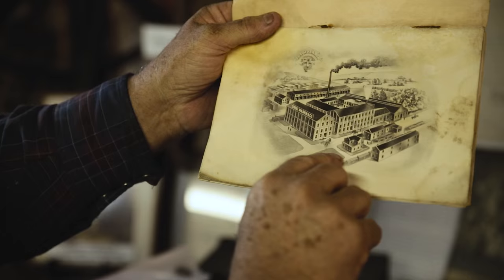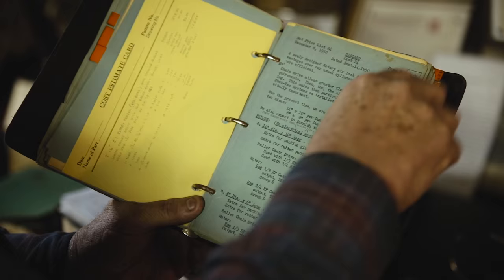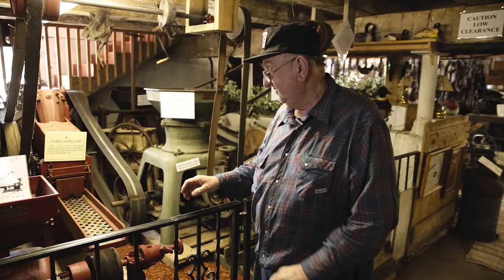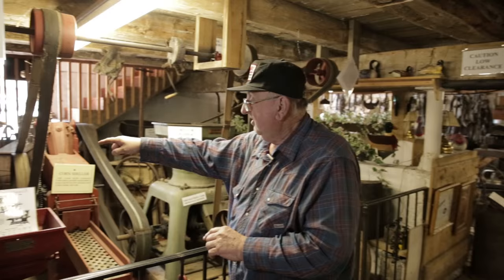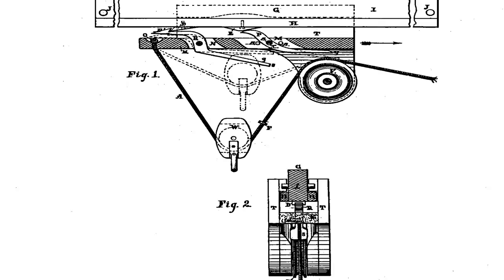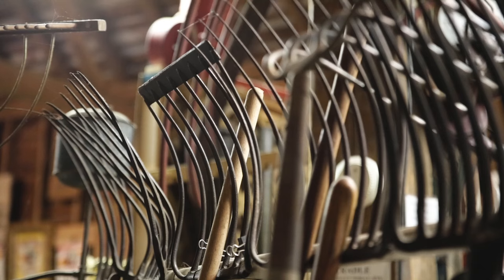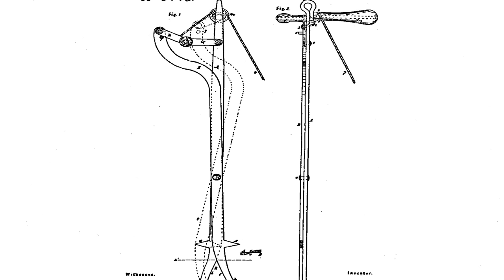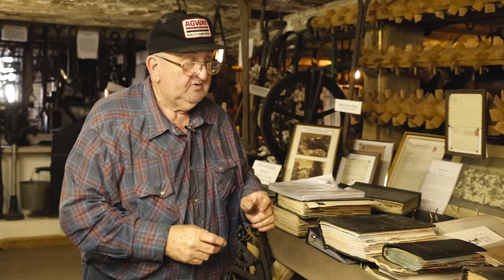Andritz- Muncy 150th Anniversary Film.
Created by Justin Brown. Thank you to Oliver Sones of Sones Home & Farm Museum located in Muncy.